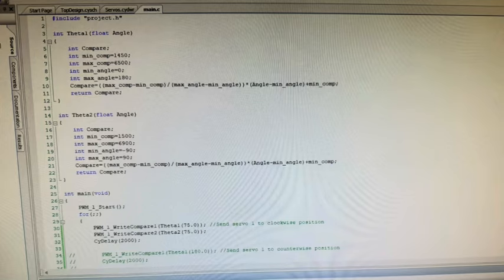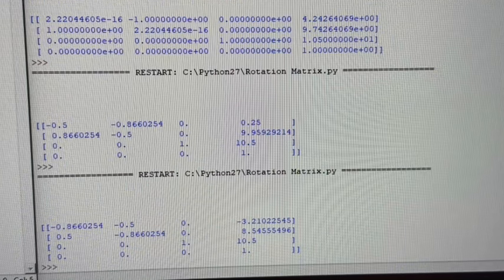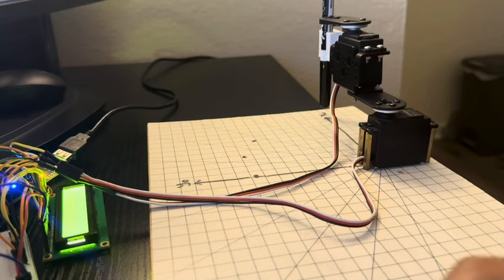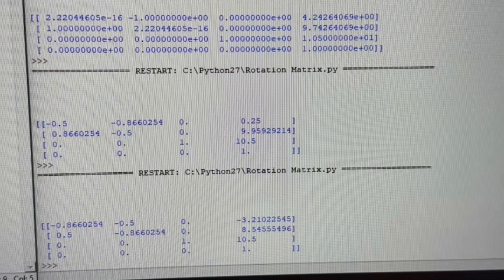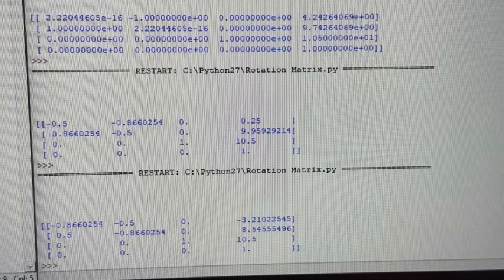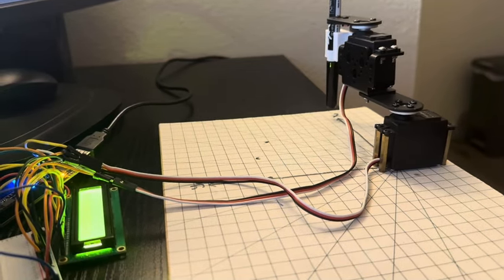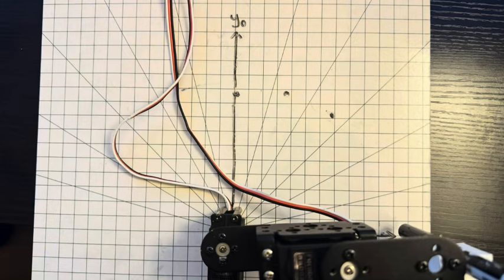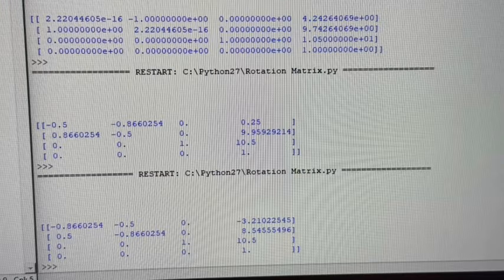Mechatronics Project 3